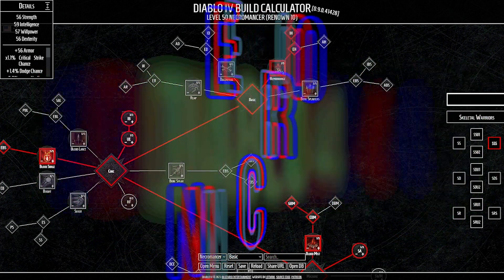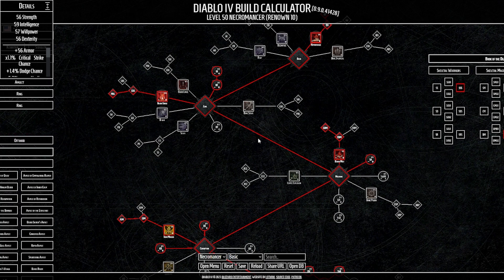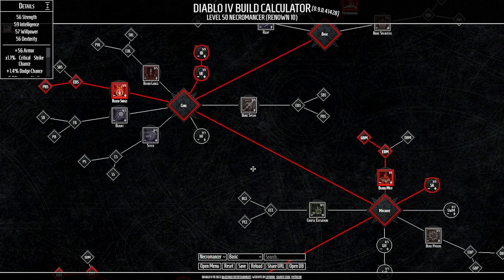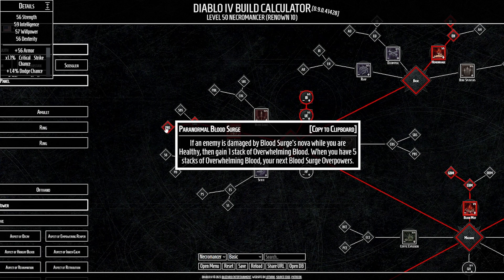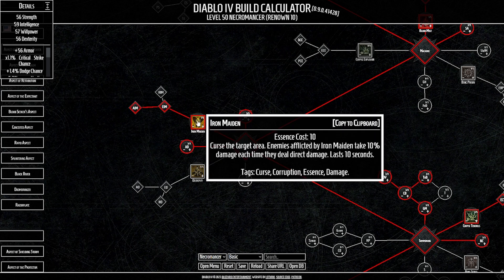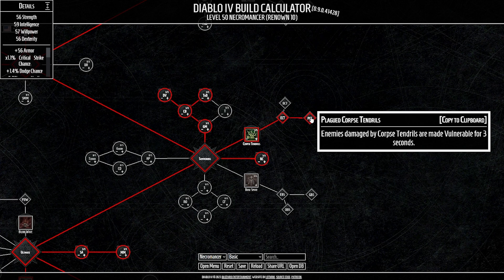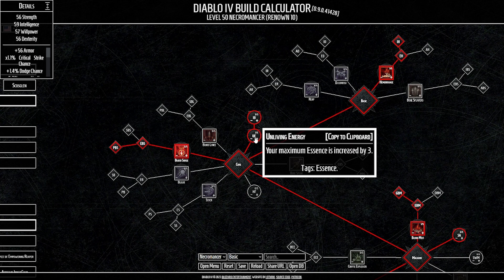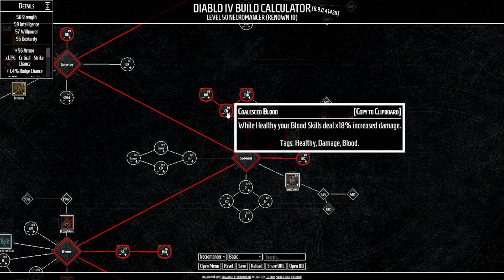THE BEST Necromancer Diablo 4 BLOOD SURGE Build - END GAME + LEVELING Guide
This might be the BEST and most FUN Necromancer Build! BLOOD SURGE is insanely good and just VISUALLY pleasing.

🎦  Timestamps -

0:00 - Intro
0:50 - Pros
2:02 - Cons
2:51 - Hemorrhage
3:28 - Blood Surge
4:22 - Blood Mist
5:08 - Iron Maiden
5:58 - Corpse Tendrils
6:35 - Bonestorm
7:04 - Rathma's Vigor KSP
7:45 - Book of the Dead
7:48 - Passives
10:27 - Outro